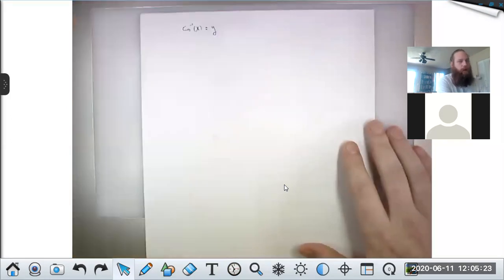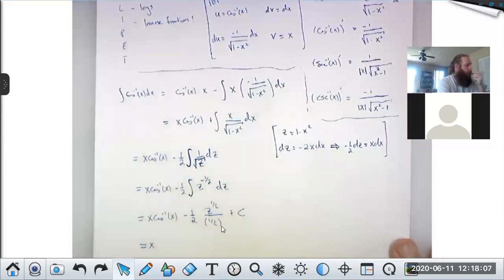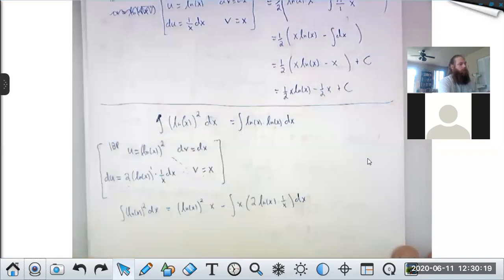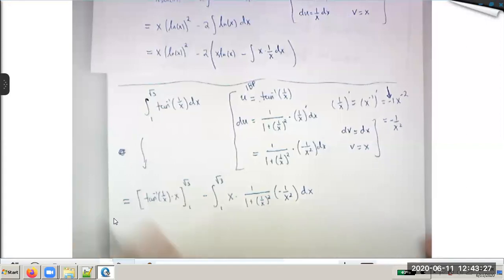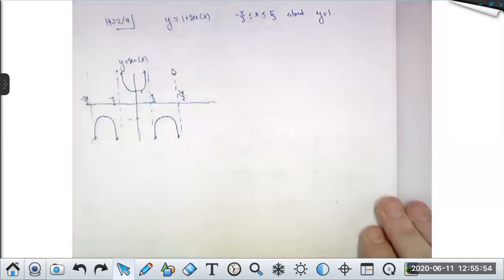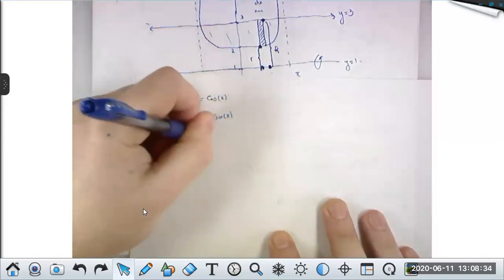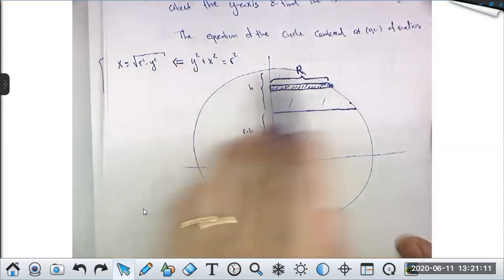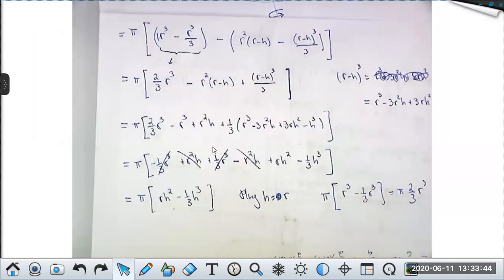Office Hour (Thursday 6/11)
This was an extra office hour for L. Smack and N. Kovicic on Thursday 6/11/20.  We talked about and solved a few integration by parts problems involving inverse trig functions and logarithms, then a few volume problems using the method of discs/washers